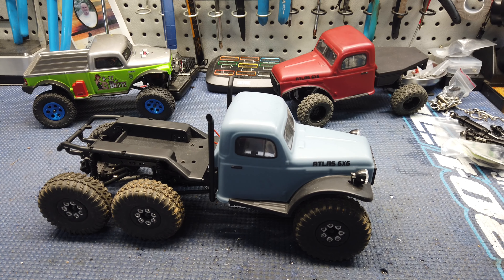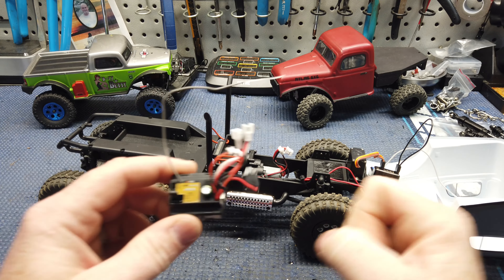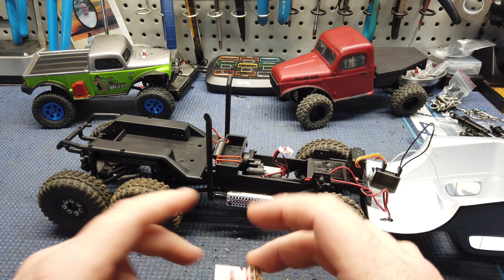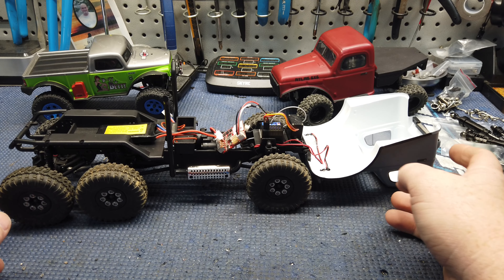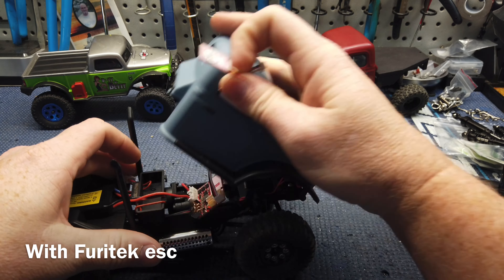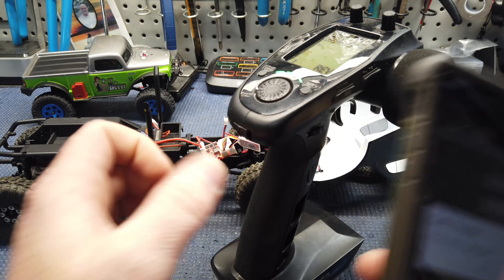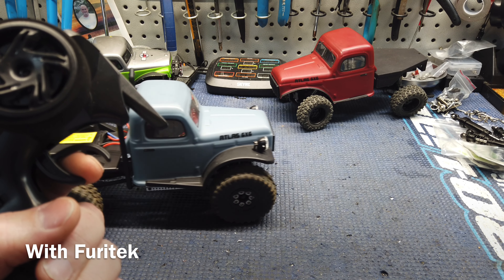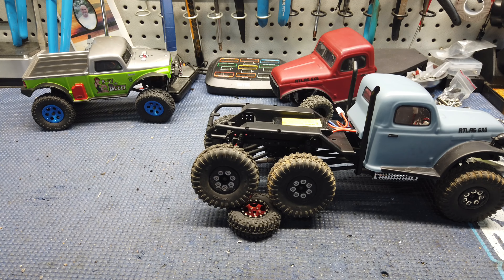Furitek esc in the Atlas 6x6! Best Atlas upgrade! How good is it?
Trying the new Furitek main board esc for the scx24 in the Atlas 6x6. How good is it?

Tegu board with case & Bluetooth dongle can be purchased here

Tegu with case WITHOUT Bluetooth dongle here

Tegu with no case and Bluetooth dongle here

Tegu with no case WITHOUT Bluetooth dongle here

Lizard with Bluetooth dongle can be purchased here

Lizard WITHOUT Bluetooth dongle here

Bluetooth dongle for Furitek escs can be found here